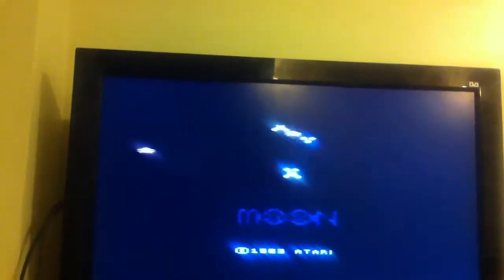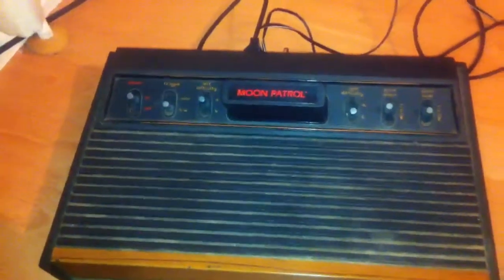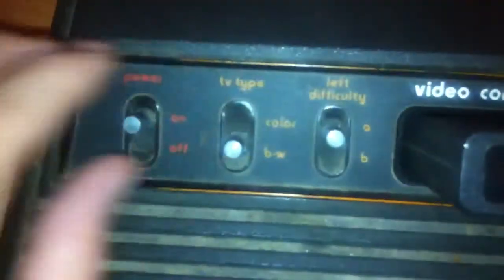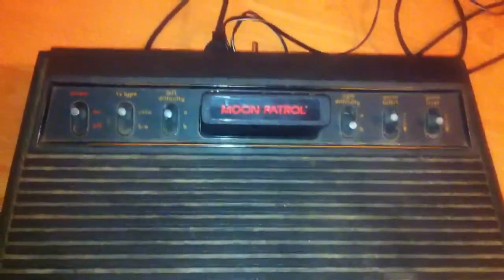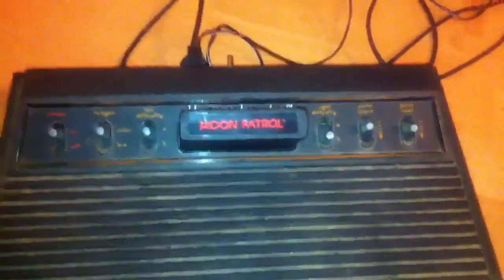a look at the 1970s atari 2600 games console part 1.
in this video I show you an old atari 2600 games console in full working condition, these consoles were very popular at the time when gaming consoles were rather new. this is part 1 of a 3 part series.